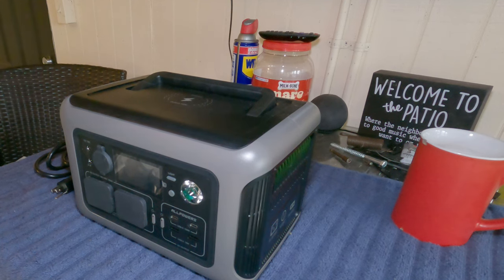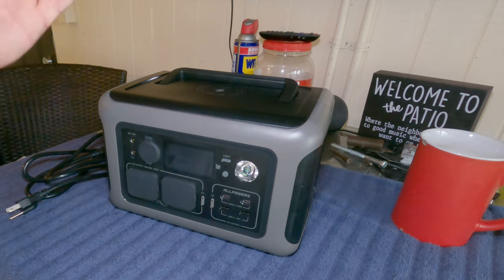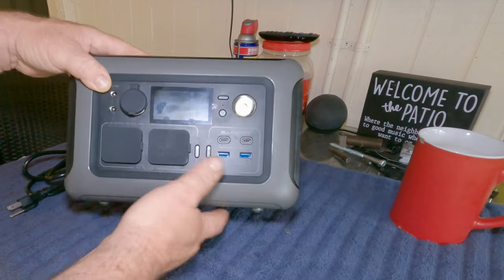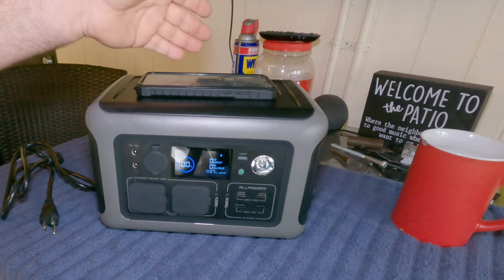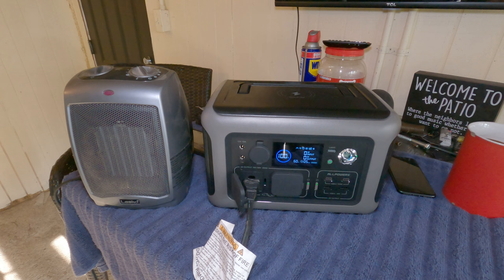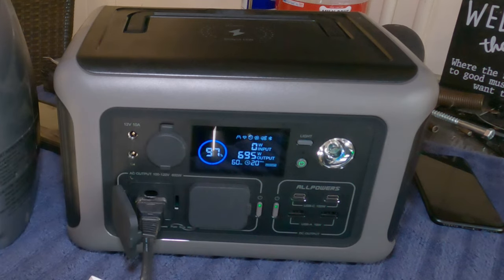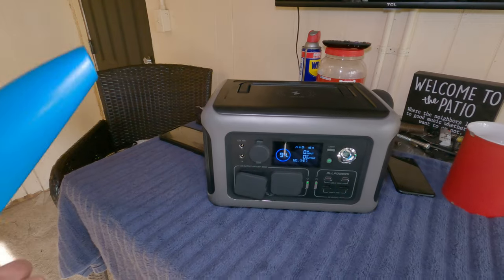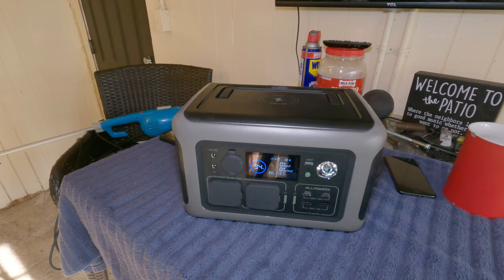This Power Bank Is Awesome! Allpowers 600W Portable Power Station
Here is the link to purchase the Allpowers Portable Power Station
ALLPOWERS R600 Solar Generator
Expires on July 31st, 2023

Dogman Shorts:
My Channel featuring only shorts.

Mailing Address:
Dogman
P.O.Box 16
Waldron,Ar 72958